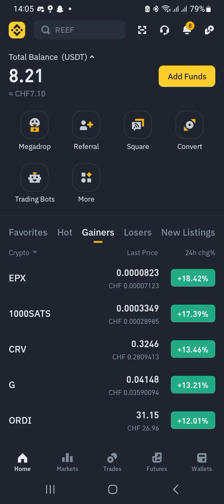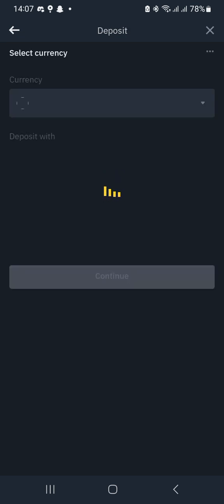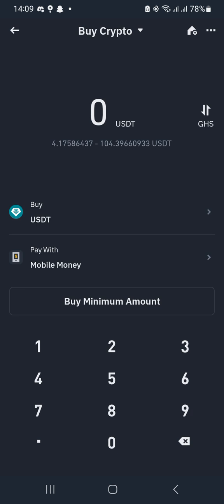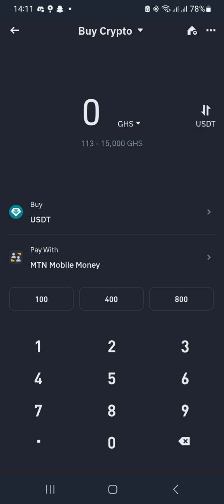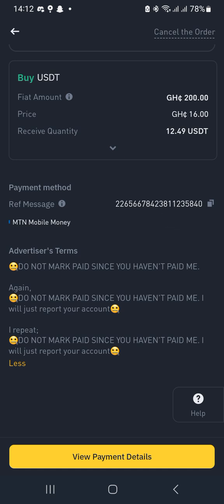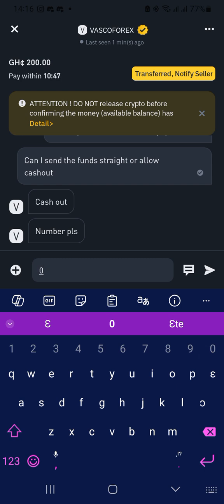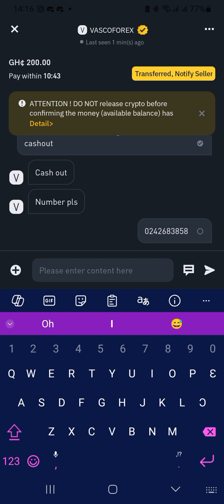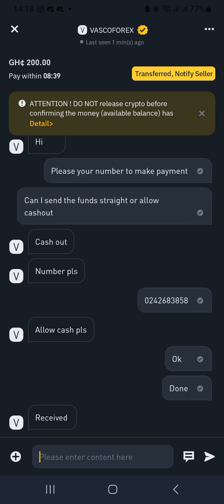Ep 3: Trading on Binance: How to deposit with your Fiat currency (GH¢) to buy USDT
Rocky Rabbit